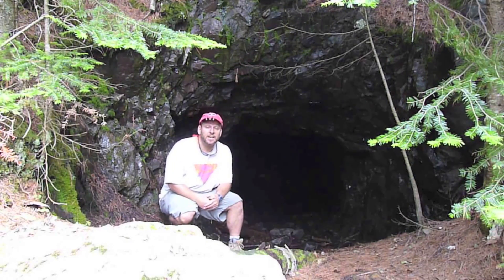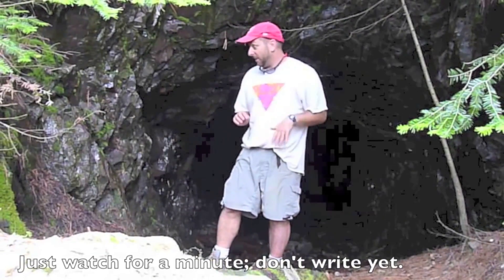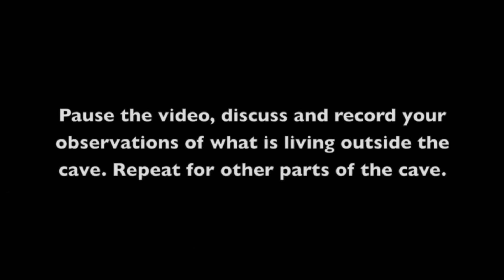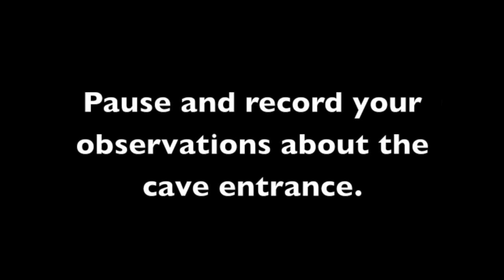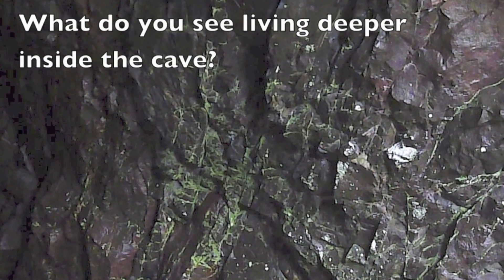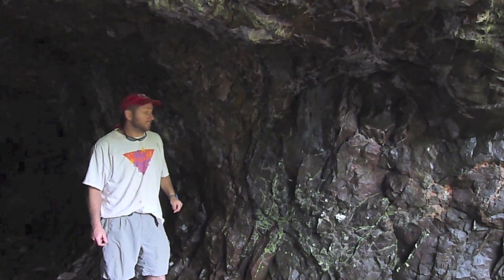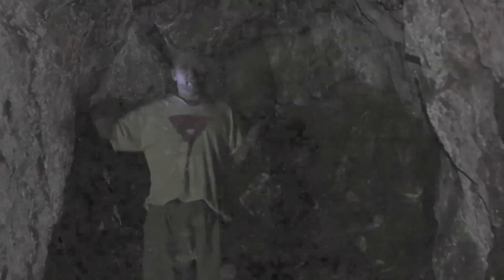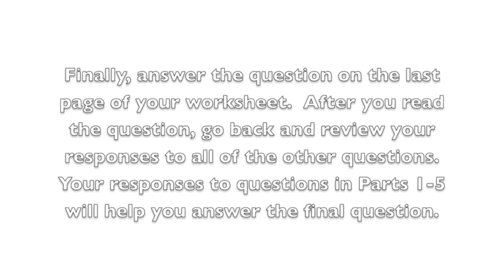320 Plants and Caves at Isle Royale National Park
Isle Royale is an island in Lake Superior.  The lake, on the border of the United States and Canada, is the largest lake in North America.  On the island is a cave.  I went exploring around the cave and in the cave.  As I explored, I noticed something very interesting about the plants- where were the plants growing?  what kind of plants were growing in different places.  My exploration led me to wonder whether plants growing in and around the cave had the same needs as plants growing in our classroom.  Watch the video and see how much evidence you can find that supports or refutes the hypotheses that plants need sunlight and soil.